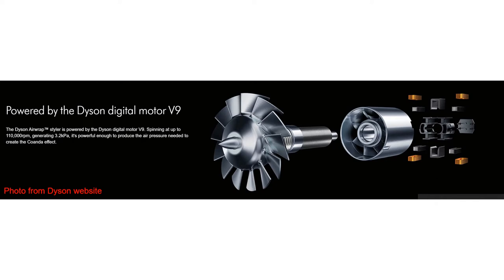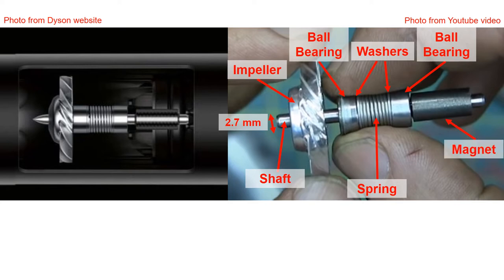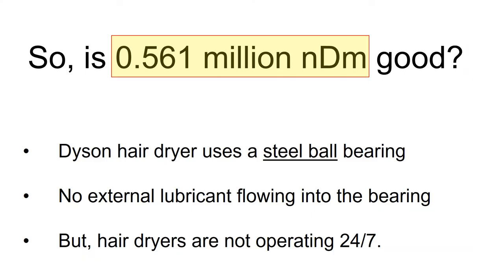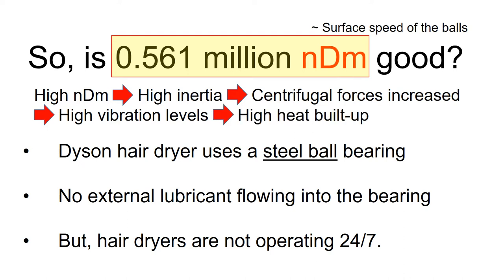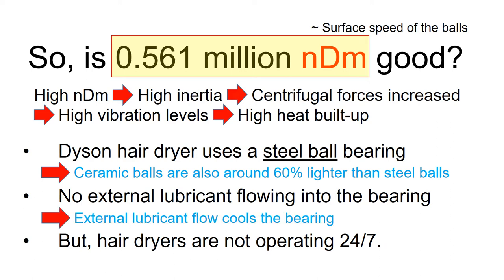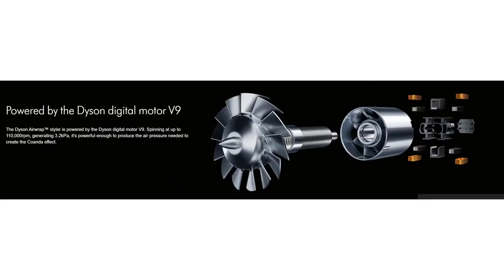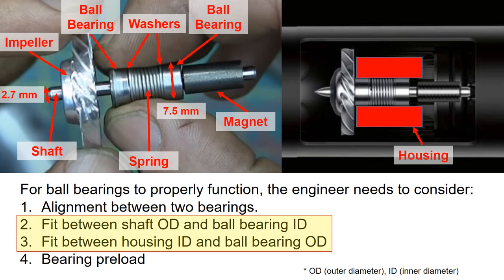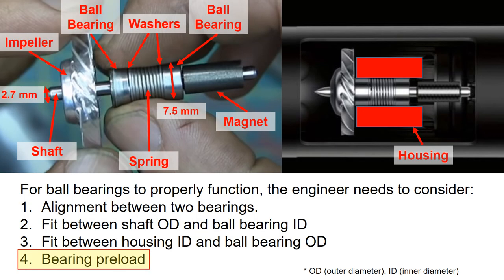Part 11 - Dyson Hair Dryer Blower